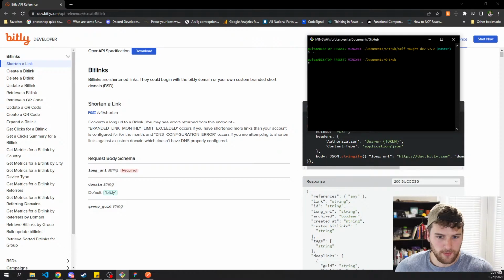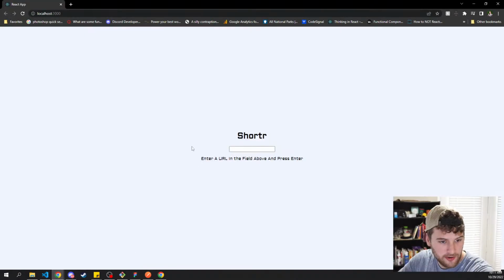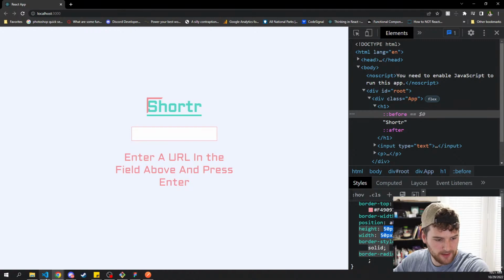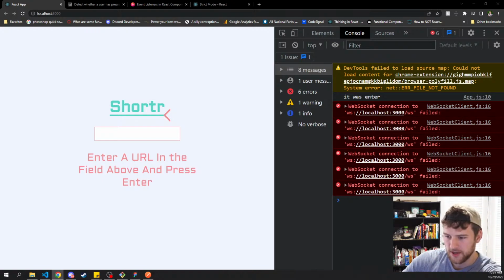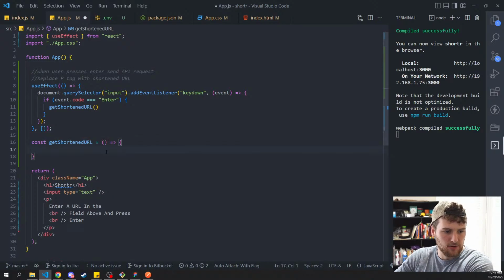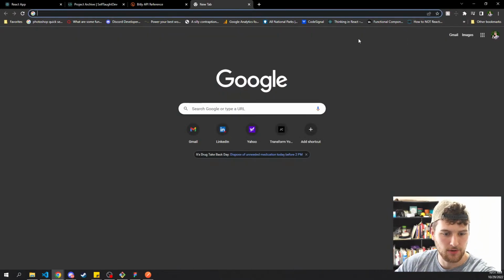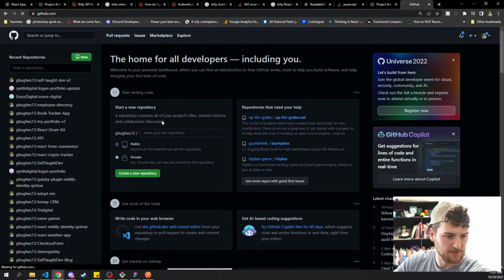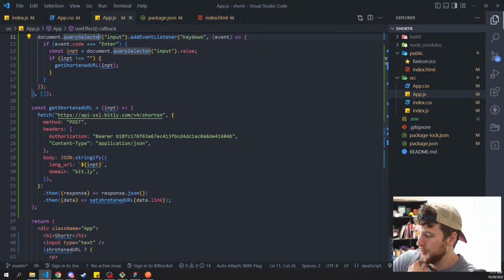🔴 Let's Build - Shortr (React Project - URL Shortener)